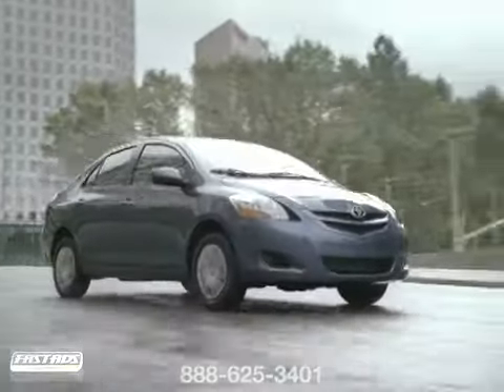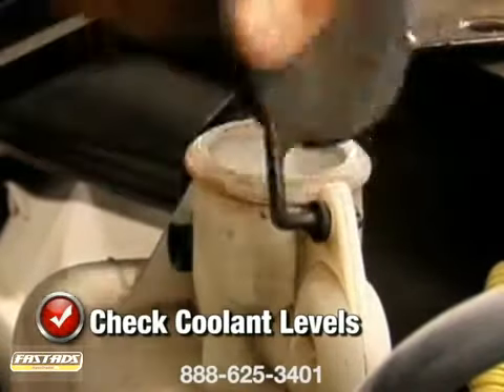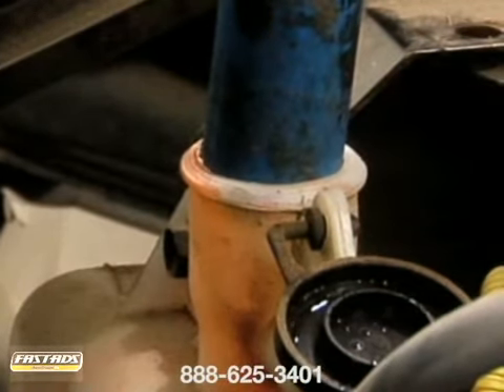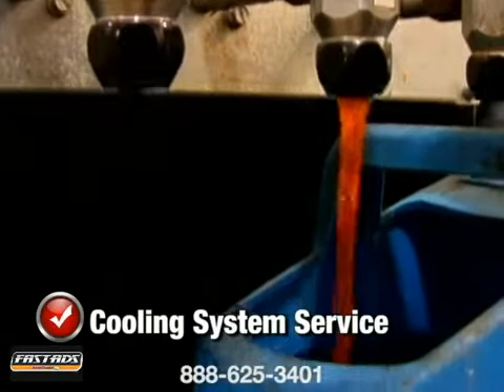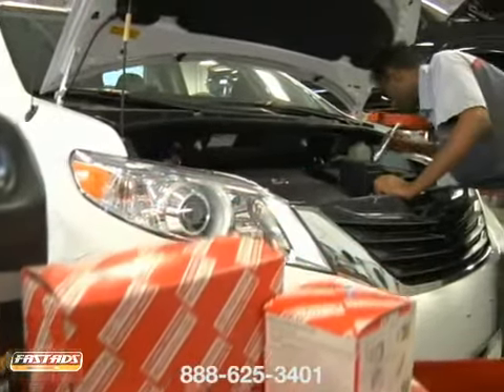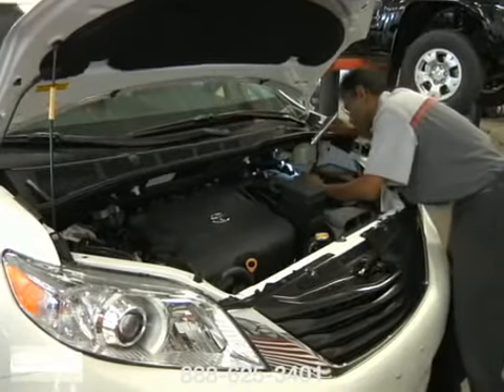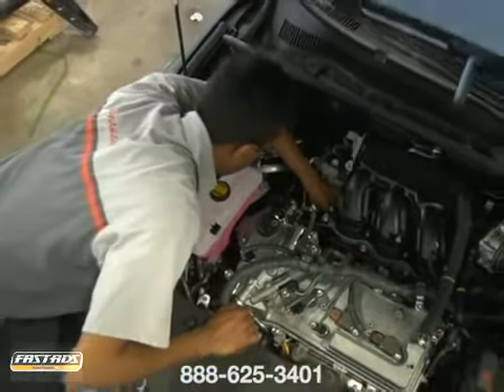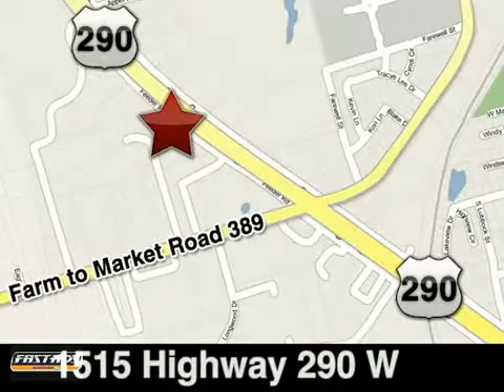Toyota Cooling System Radiator Water Pump Repair Service Brenham College Station TX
Tegeler Toyota
1515 Highway 290 W
Brenham Houston TX, 77833

We deliver great value for dependable Toyota Service in Brenham and College Station TX.

Keep your engine from losing its cool and improve performance when you take advantage of our Cooling System Service. As a general rule coolant levels should be 1 to 2 inches below the radiator filler neck when cool. If the coolant is over two years old or has rust in it, system flushing and refilling with new antifreeze solution is recommended. With our cooling system service. ... we'll test, drain and refill your cooling system with the manufacturers recommended coolant mixture for one incredibly low price. The Radiator is just one component in your vehicle's cooling system which can quickly diminish the efficiency and durability of the engine. We'll check the radiator as well as the cooling fan, check for internal and external leaks and so much more!

When it comes to Toyota heating and cooling service in Brenham and College Station TX, our quality can't be beat!